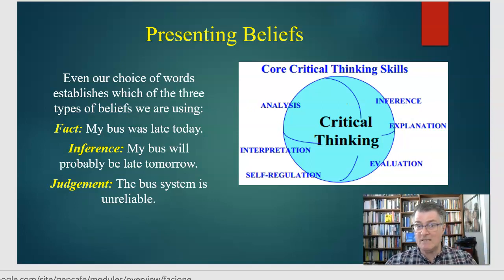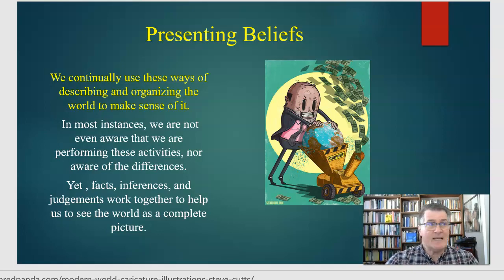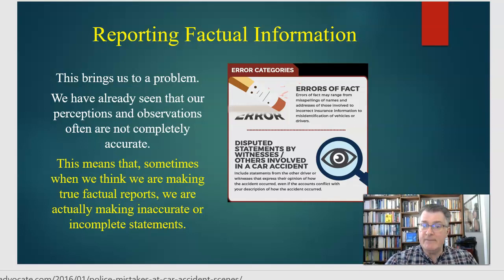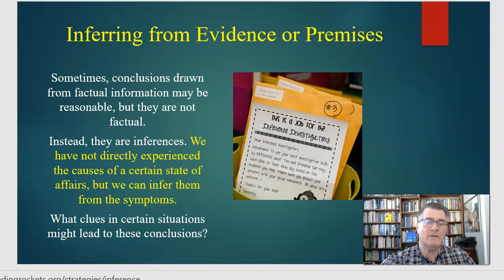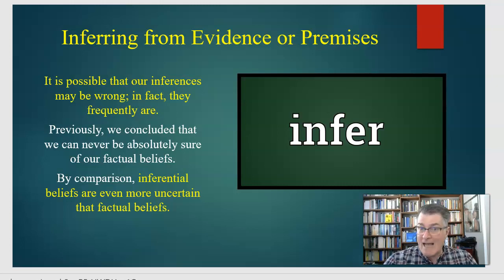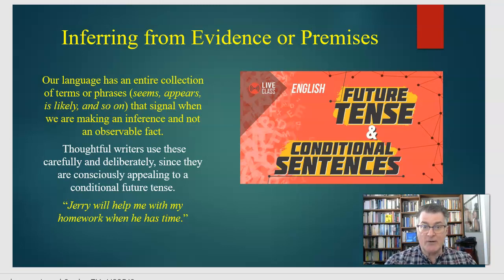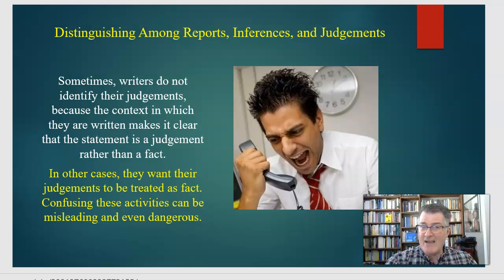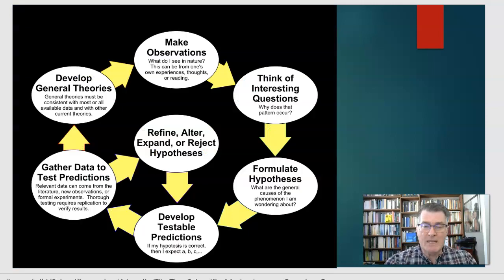LIBS 1011 40 Module 8 Writing to Analyze Part One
This is a video lecture for LIBS-1011-40 Module 8: Writing to Analyze (Part One).